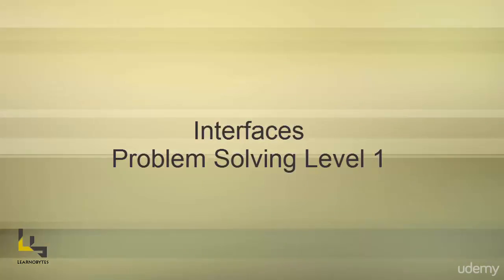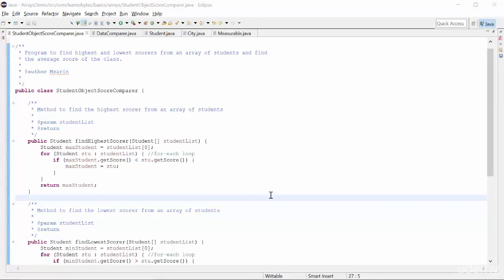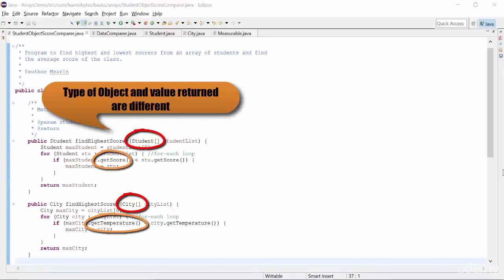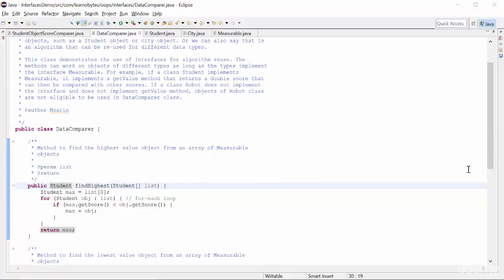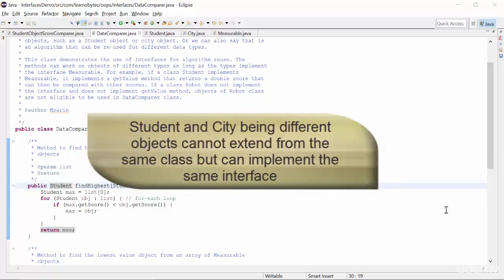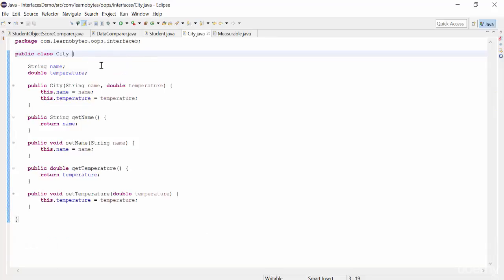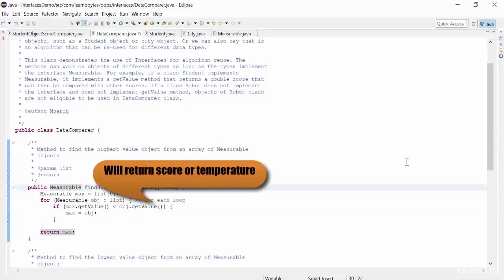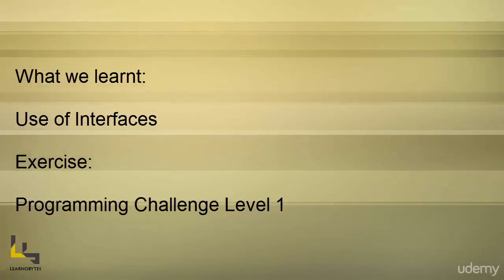025 Interfaces For Algorithm Reuse Problem Solving